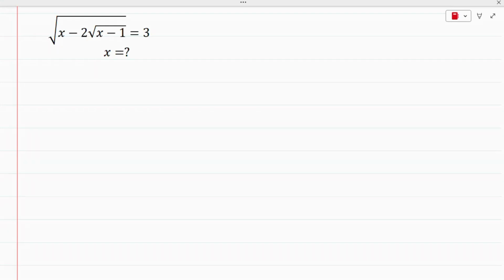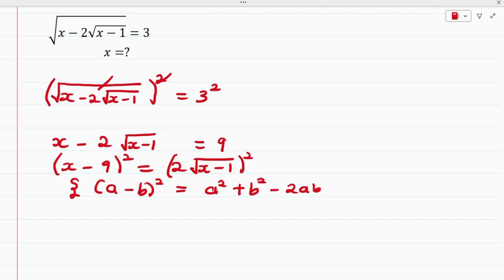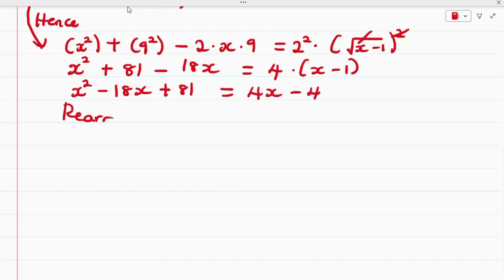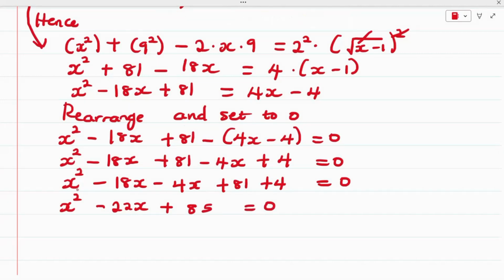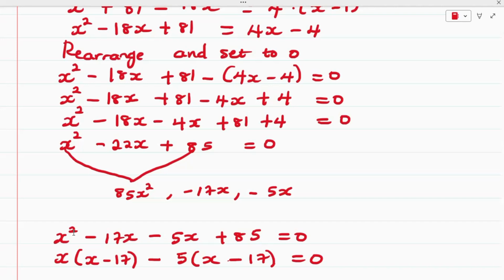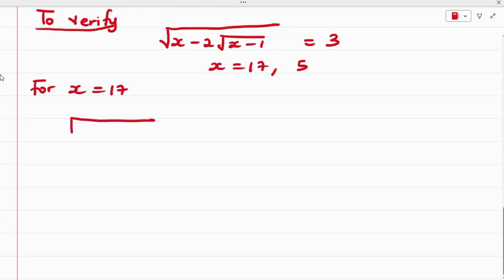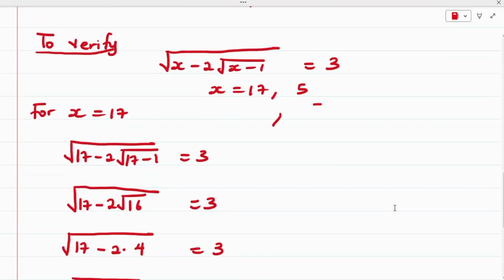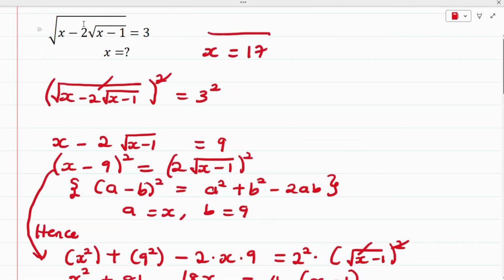Nice Square Root Algebra Problem | Hungary | Math Olympiad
Challenge yourself with this captivating square root algebra problem from a Hungarian Math Olympiad! 🇭🇺✨ Watch as we break it down step by step, making the solution simple and easy to understand. Perfect for students and math enthusiasts looking to test their skills with Olympiad-level problems!